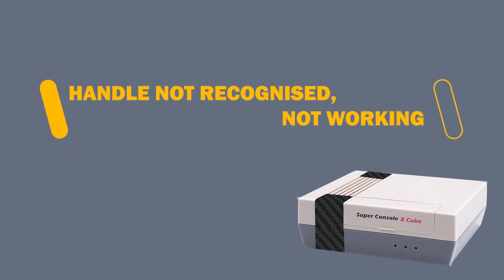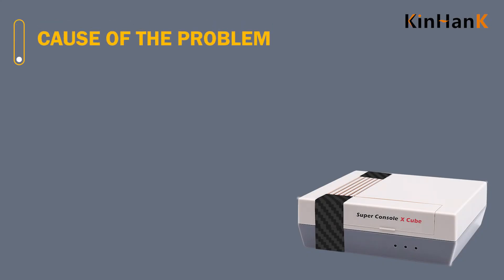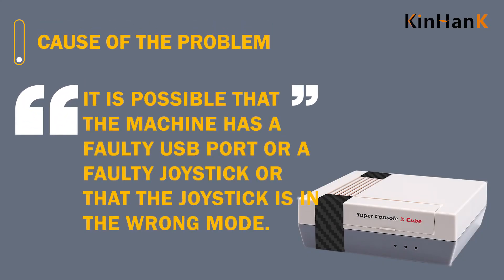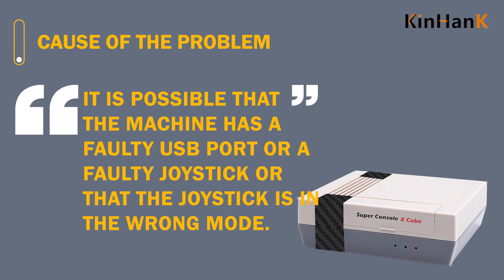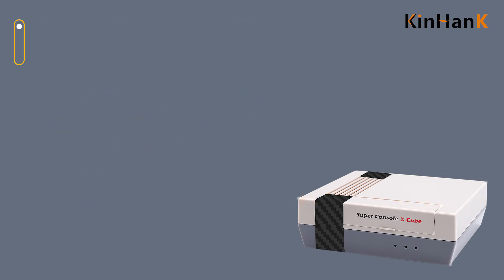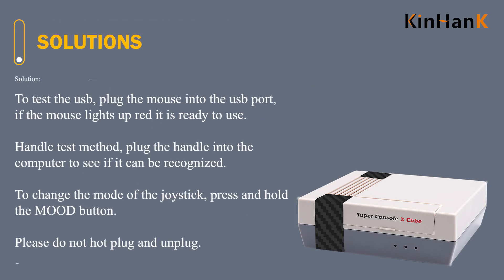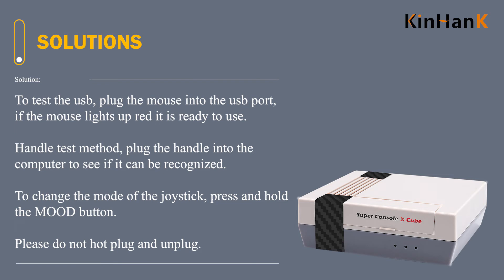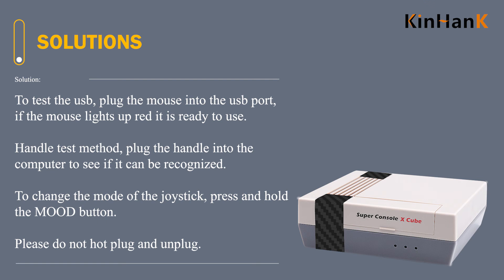Controllers not being recognized - Super Console X Cube